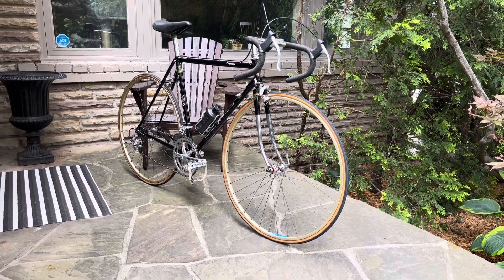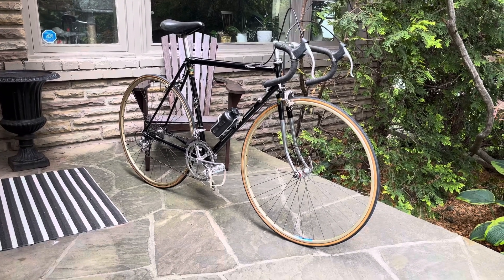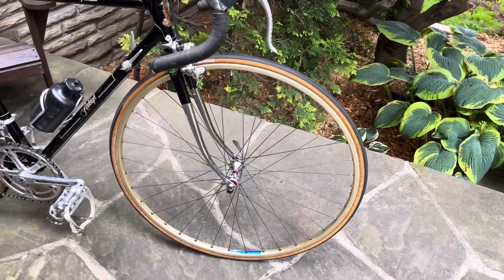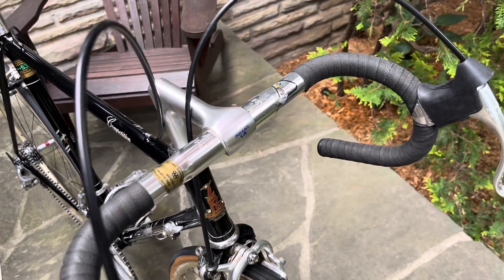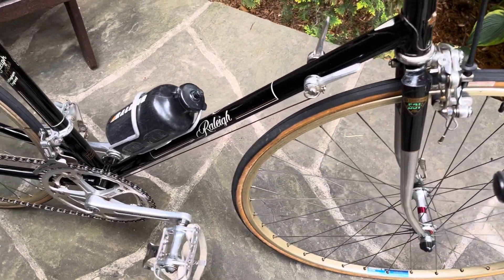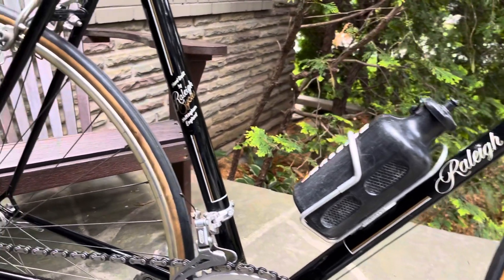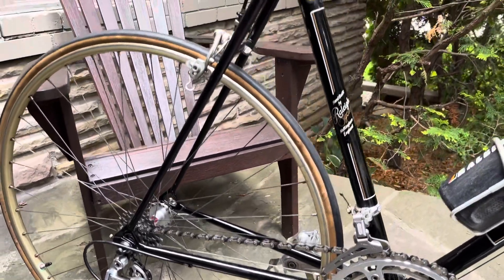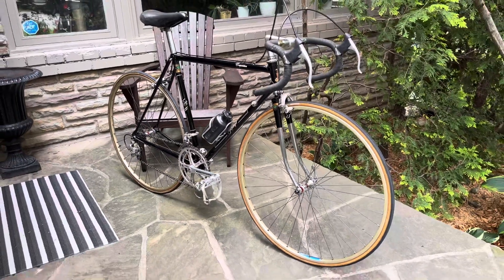Raleigh Competition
Early ‘80s model.